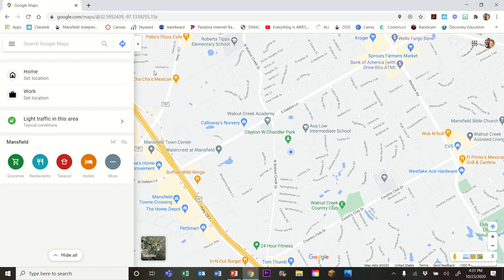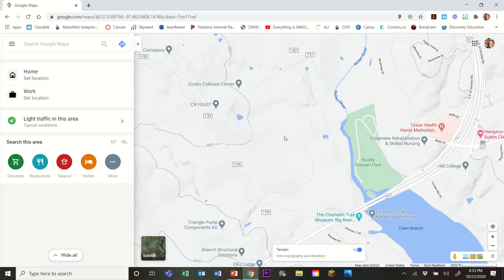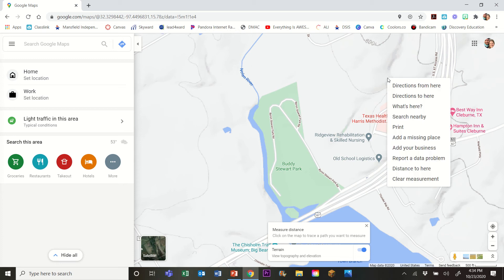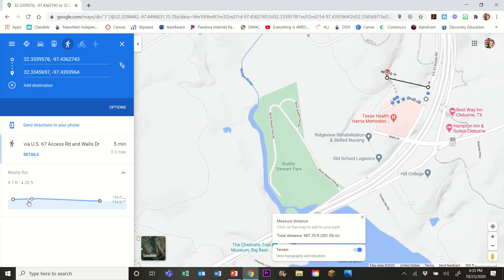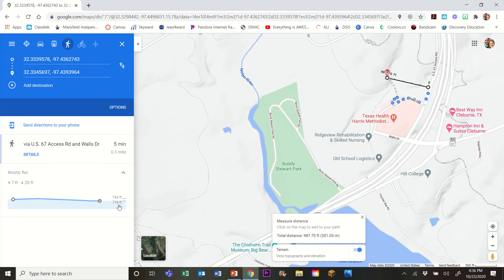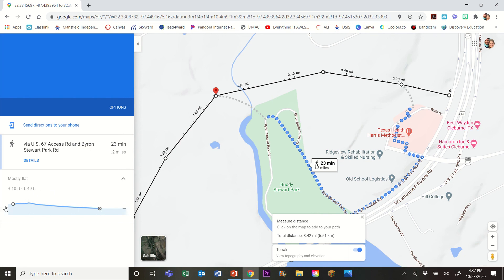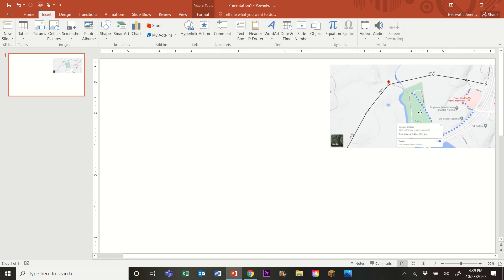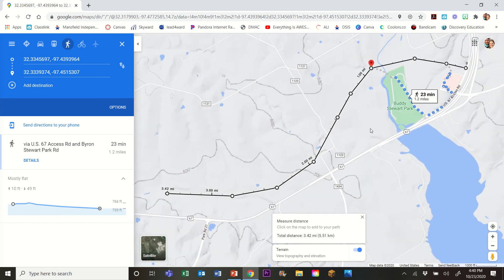Google Maps Topographic Map Walkthrough